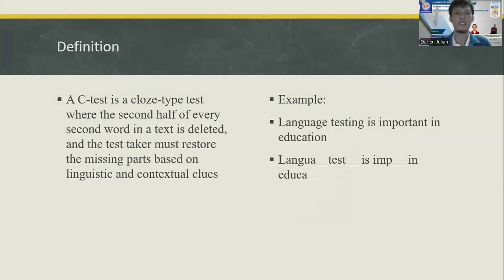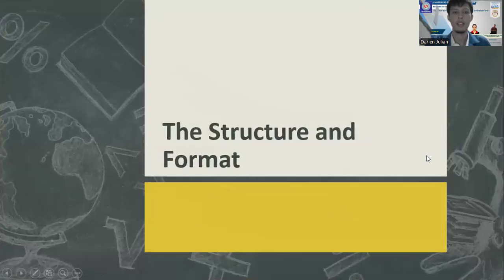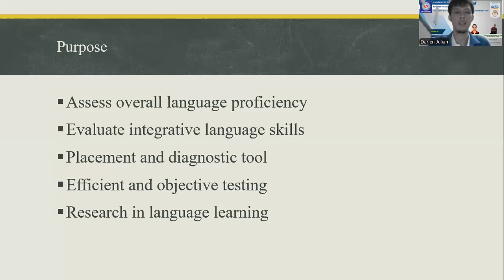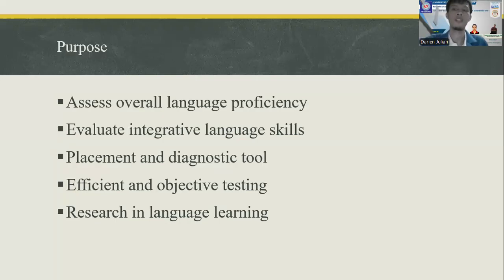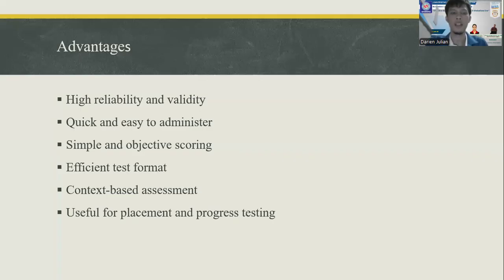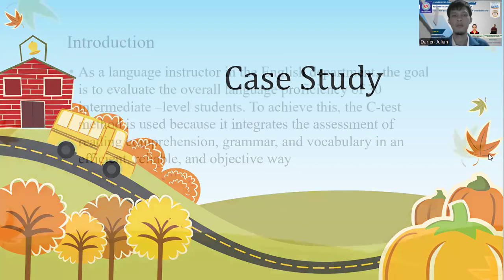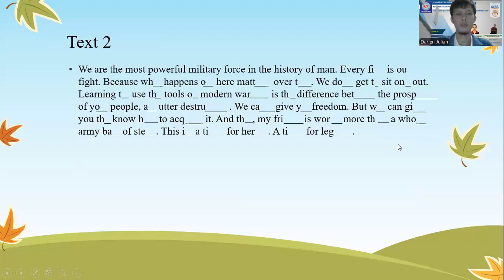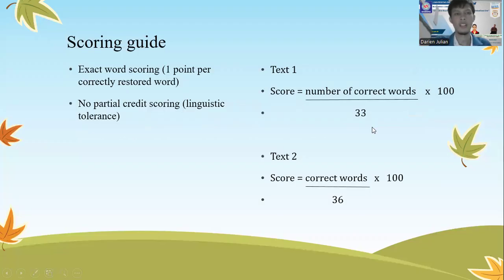Project Based Learning Language Assessment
33.5A.07
SASTRA INGGRIS

DARIEN JULIAN (33230107)

POWERPOINT PRESENTATION OF A C-TEST & SOLVING CASE STUDY